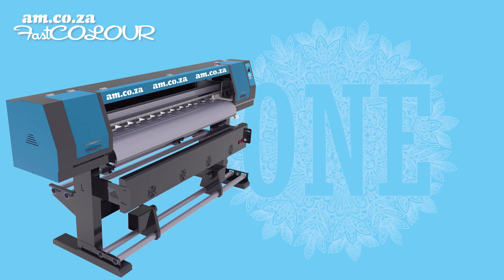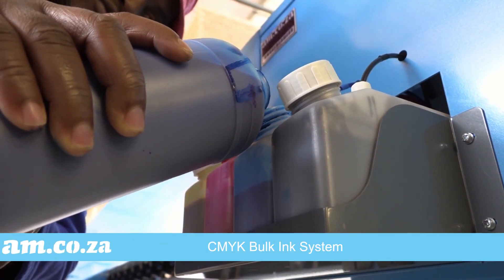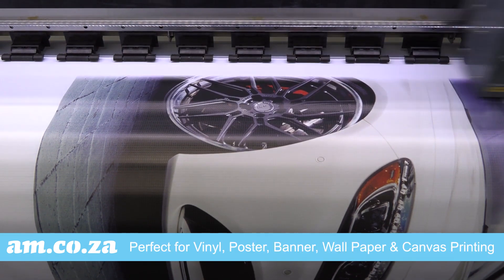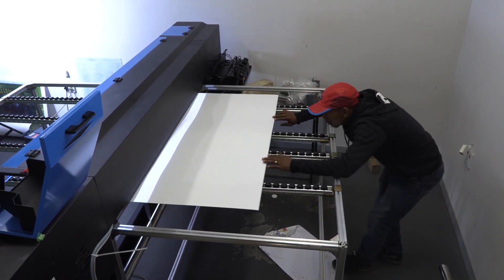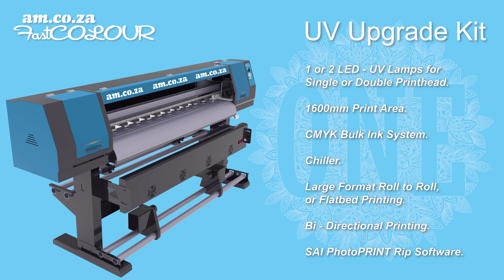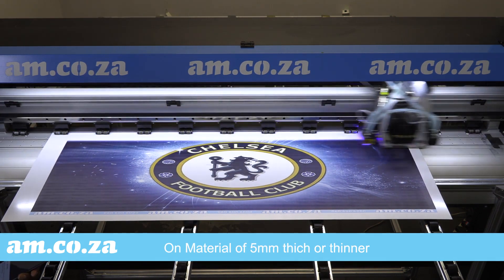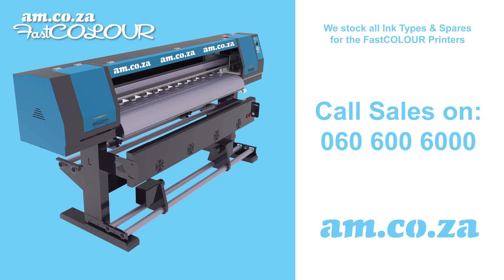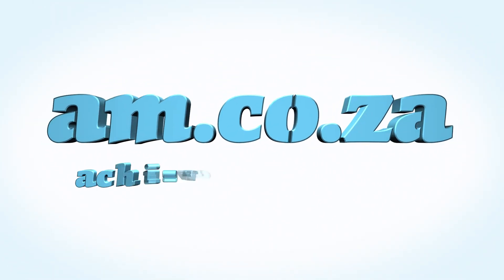Introducing FastCOLOUR ONE, One Printer for UV and ECO-Solvent Ink, for Roll-to-Roll and Flatbed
The new FastCOLOUR ONE Large Format Printer from AM.CO.ZA is now available in various and exciting combinations.
The Basic Unit consists of:
-A Single or Double Epson XP600 Printhead
-A Printing Area of 1600mm
-CMYK Bulk Ink System
-Ink types that can be used with this printer include 3 year outdoor Sublimation, Water based or ECO-Solvent Ink
-It does Bi-directional Printing
-Includes SAI PhotoPRINT Rip Software
Sublimation, Water based and Eco-Solvent Ink
-Has a Roll to Roll System
-Includes Internal Heating and a Front Dryer
-Perfect for Vinyl, Poster, Banner, Wall paper and Canvas Printing
The Introduction of our Stand Alone Extension Tables has been such a game changer
Now you can use the same printer to print on hard surfaces.
These Stand Alone Extension Tables are lightweight but actually very strong
They include a specialized roller system that ensures glide action during print action.
Overall the abovementioned units we have added the UV Upgrade kit to the package that includes:
-1 or 2 LED – UV Lamps for the Single or Double Printhead
-A 1600mm Print Area
-A Chiller
-Large Format Roll to Roll, or Flatbed UV Printing
-Bi- Directional Printing
-SAI PhotoPRINT Rip Software
-Fully Functional Roll to Roll or Flatbed UV Printer
-You can achieve UV Printing results on a variety of materials such as Vinyl, ABS, Perspex, Correx, PVC, Supawood, etc
-You can print any material up to 5mm in thickness.
The FastCOLOUR ONE Printer is by far the cheapest UV Large Format Printer in the Market.
We also stock a variety of Inks and Spares for your machine.
Don’t miss out on this mind-blowing package
To purchase the FastCOLOUR ONE Large Format Printer, Ink and Flatbed Extension Table , simply dial 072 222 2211 / 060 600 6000 or you can simply log onto our for more product information.